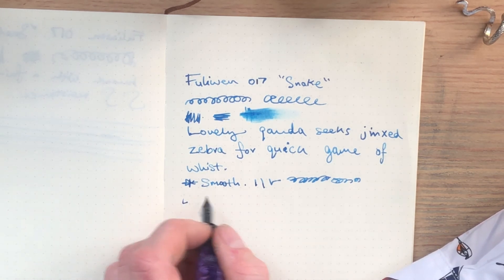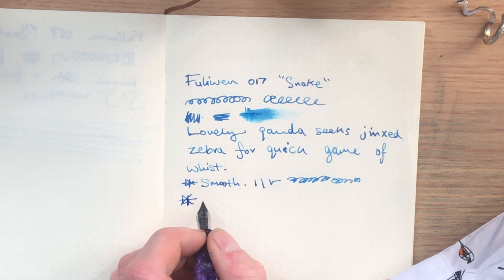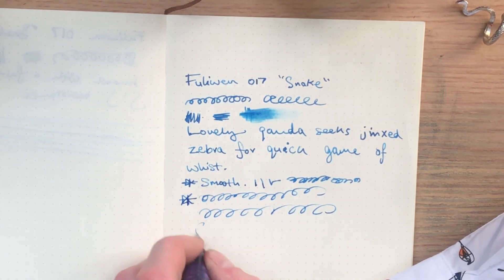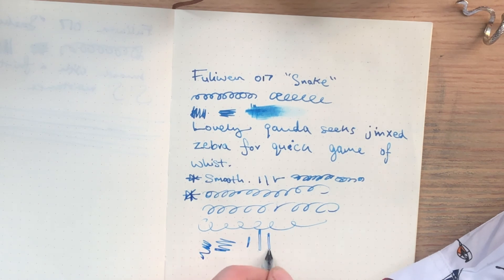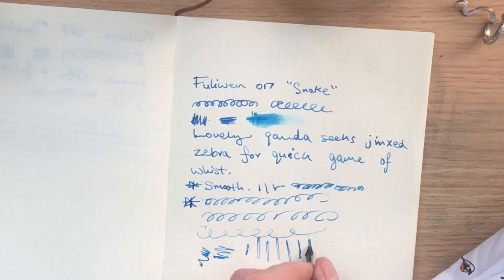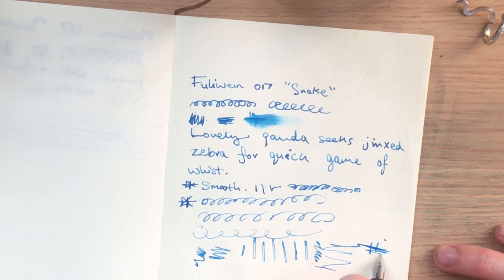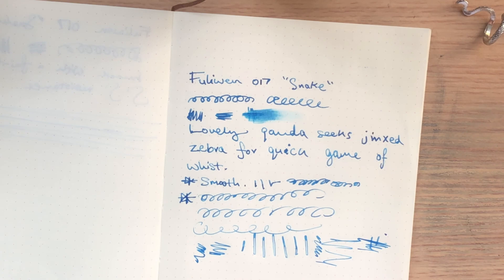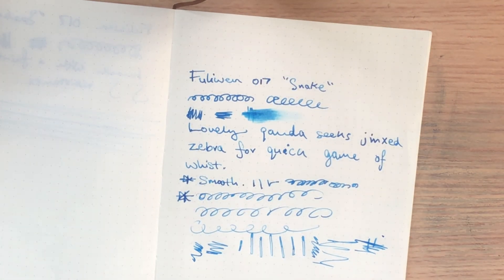REVIEW: Fuliwen 017 "Snake"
Today we take an in-depth look at a Chinese fountain pen that was sold out at the time of filming: the Fuliwen 017 Sssssnake! An over-sized, resin/acrylic fountain pen with a removable snake accessory. What is it with Snake pens anyway? And what to they mean? I summarize the popular Chinese legend of THE WHITE SNAKE as I meander towards my thoughts on the subject!